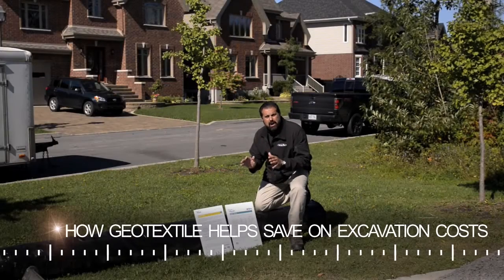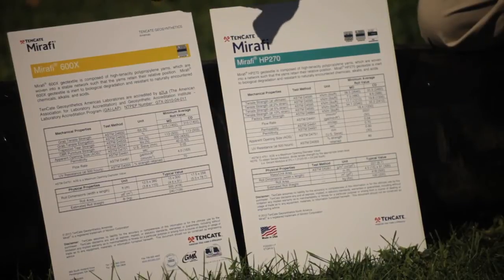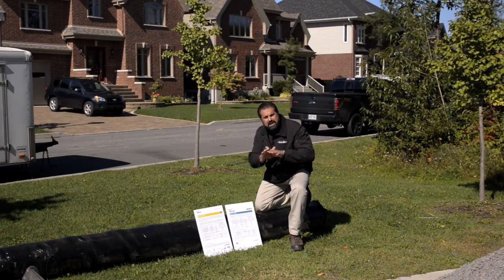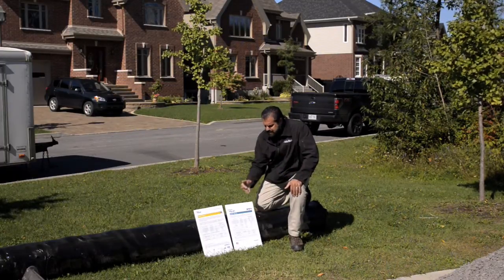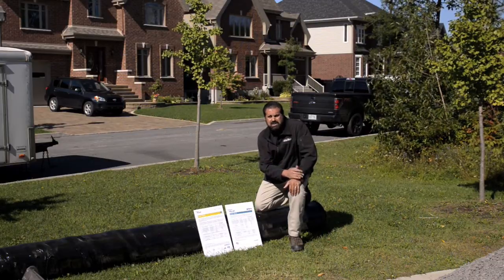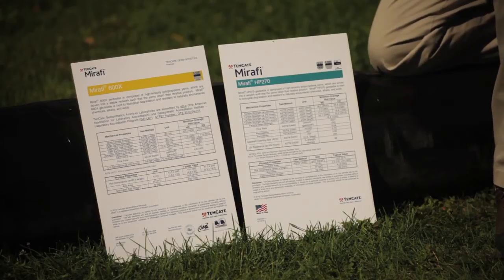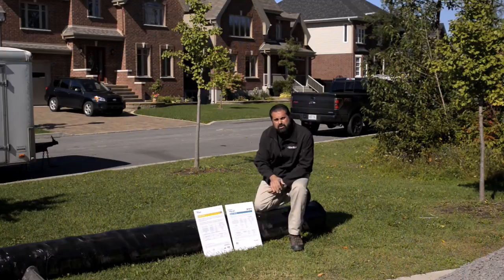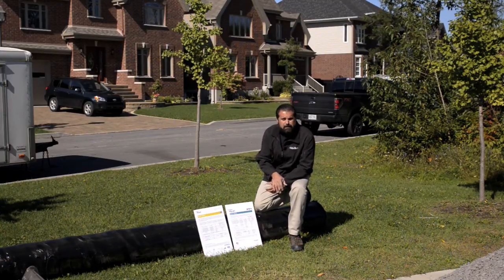Installation of Geotextile Fabric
See how  geotextile can help strengthen soil and save on excavation costs.